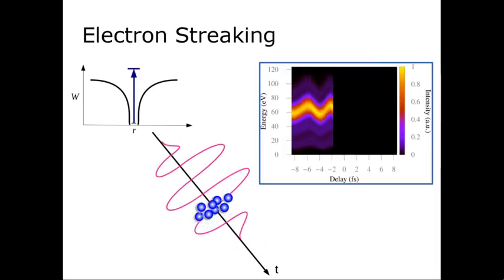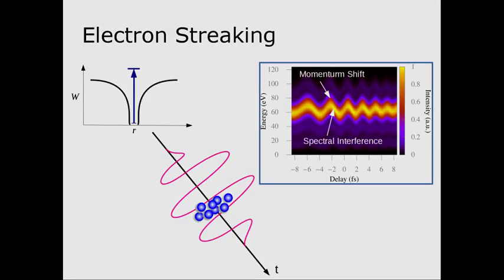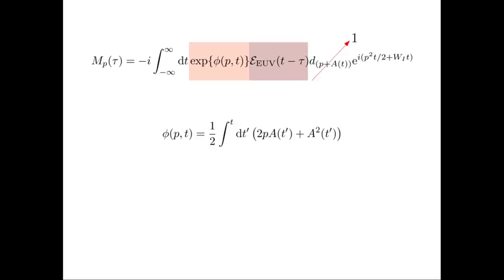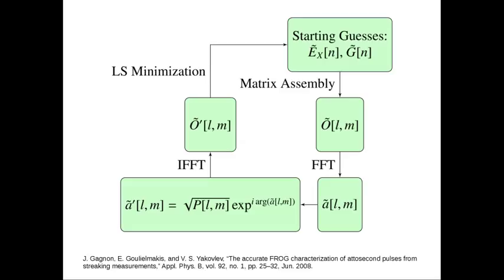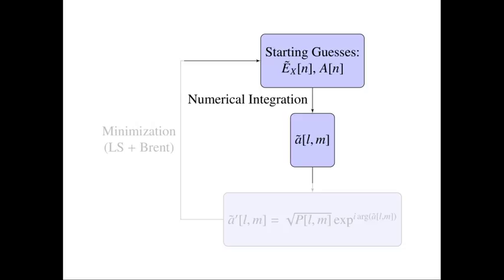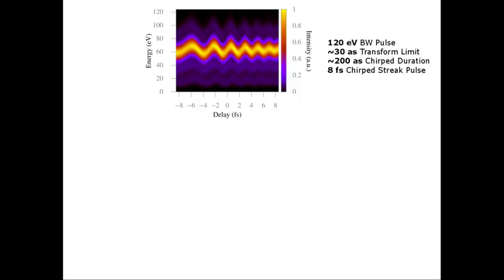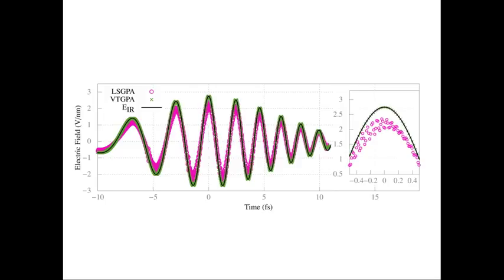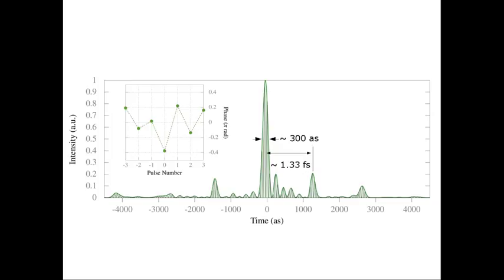Volkov transform generalized projection algorithm for attosecond pulse characterization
Video abstract for the article ‘Volkov transform generalized projection algorithm for attosecond pulse characterization‘ by P D Keathley, S Bhardwaj, J Moses, G Laurent and F X Kärtner (P D Keathley et al 2016 New J. Phys. 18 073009).